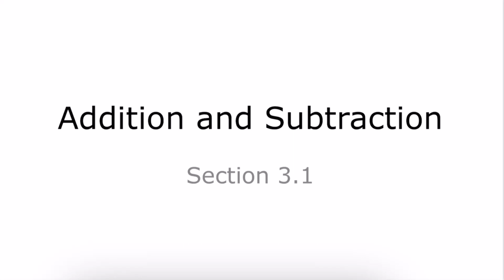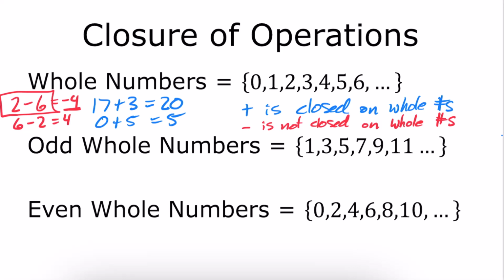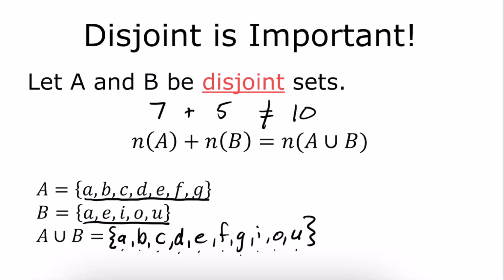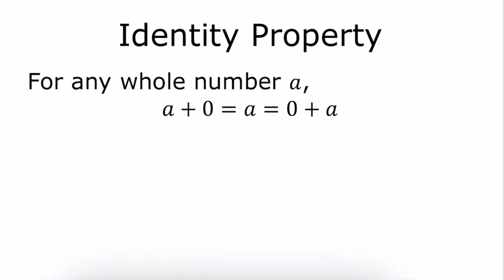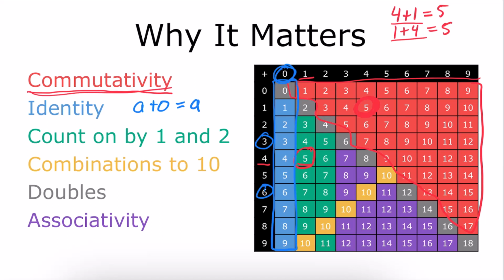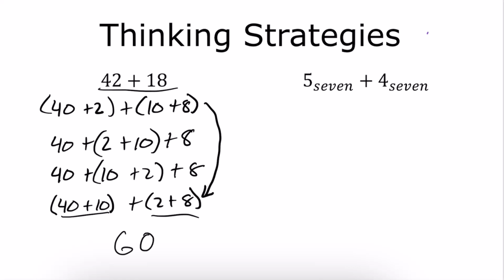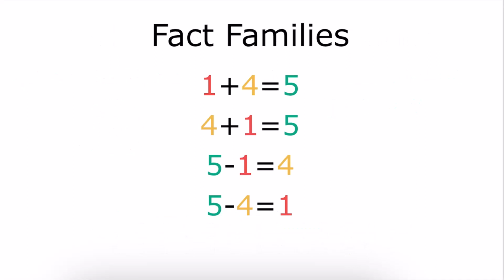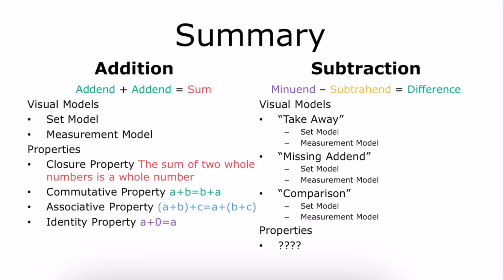Math 2010 - 3.1 Addition and Subtraction